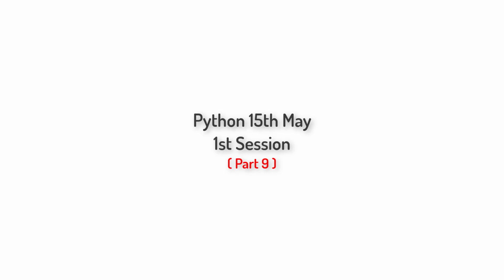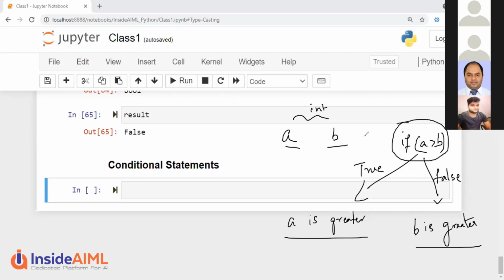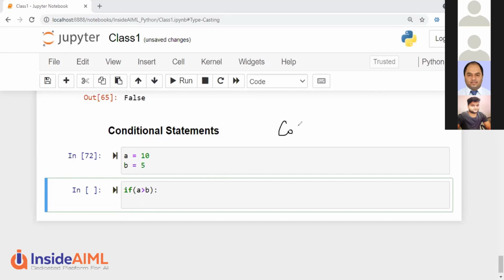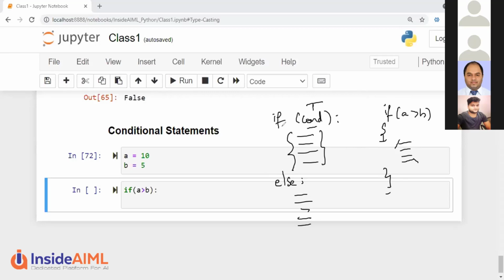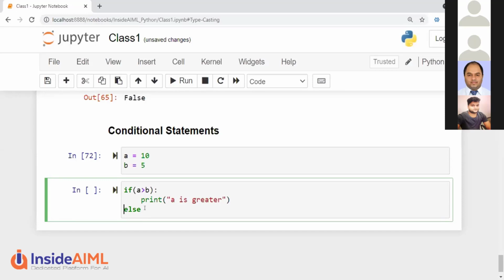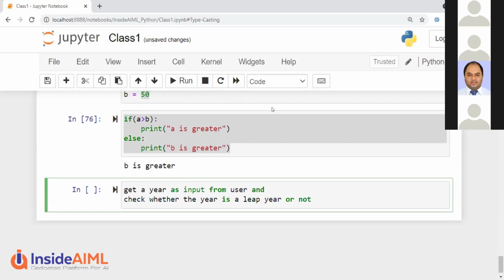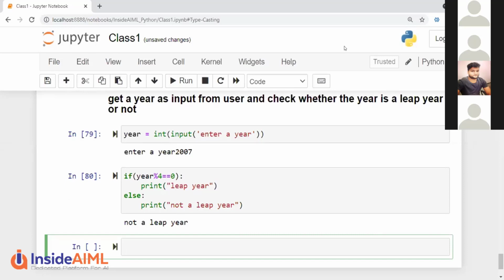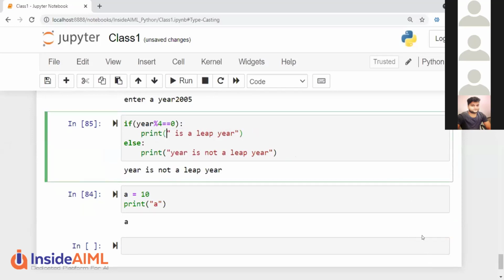Conditional Statements in Python | Python Programming Part 9 | Python Programming for Beginners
Python is an interpreted high-level general-purpose programming language. Python's design philosophy emphasizes code readability with its notable use of significant indentation.

And in this video, you will get introduced to Python Coding Language. This is a beginner series for anyone, who is looking forward to learning Python from the start.

Even if you don’t have any previous knowledge about coding, you can start learning Python here. This is a 11 part video series. Where each part explains subdomains of Python language in detail.